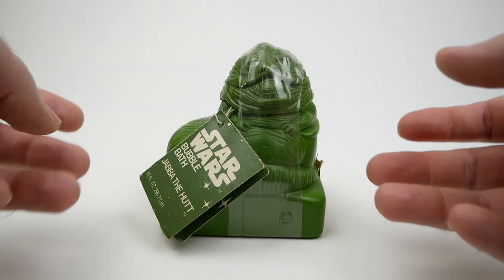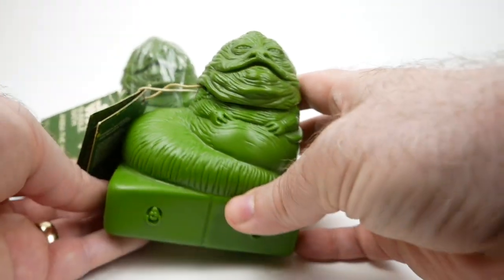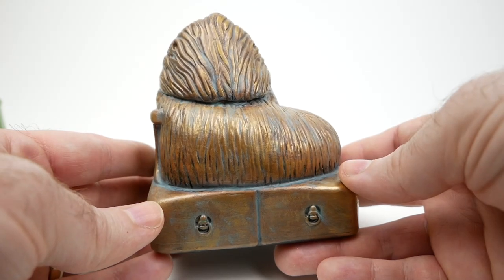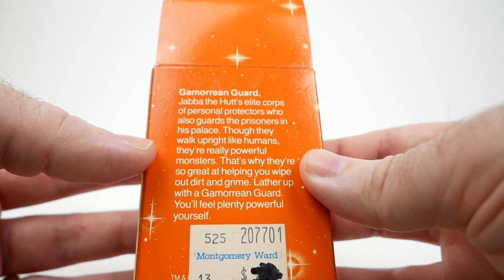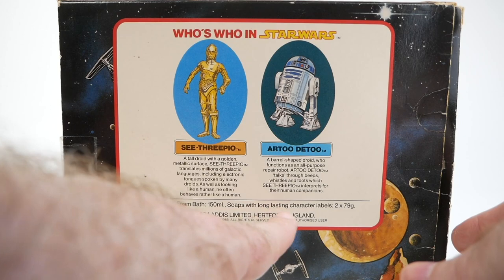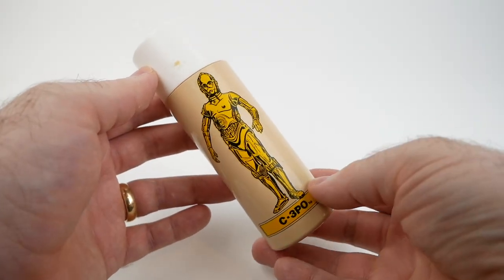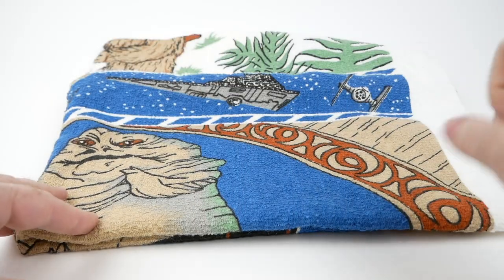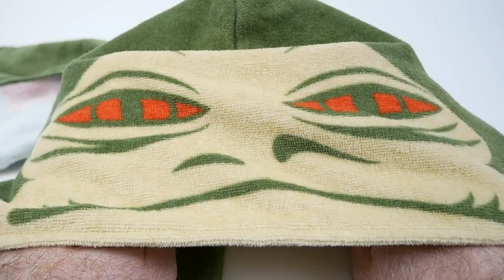Keep Clean with Jabba! (Vintage Soap, Bubble Bath, Shampoo & Towels)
In this video I introduce some bath products related to Jabba the Hutt.

CONTENTS:
00:00 Jabba Shampoo & Bubble Bath
07:17 Gamorrean Guard Soap
09:05 Droids Soap & Foam Bath
12:34 Kenner Jabba Soaps
15:35 ROTJ Towels
17:21 Japan Hooded Towel
18:21 MJC Towel